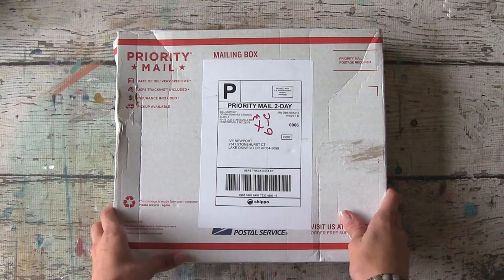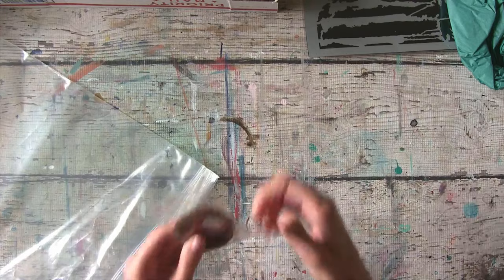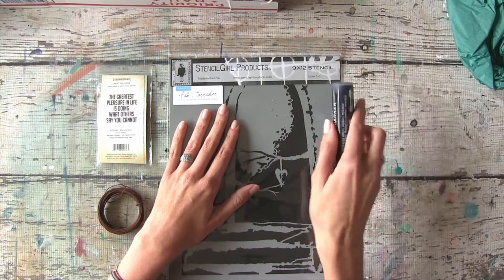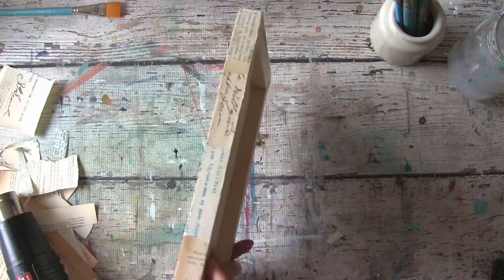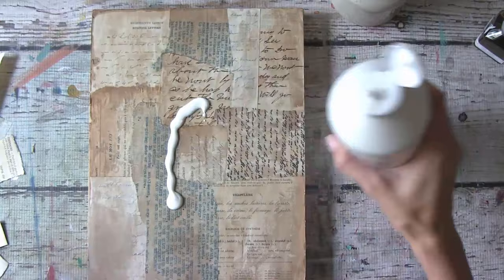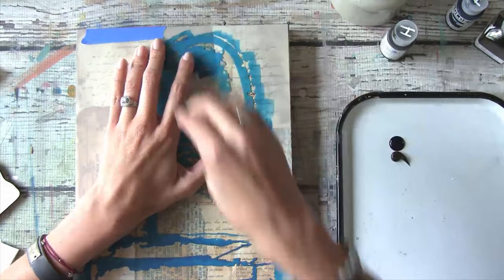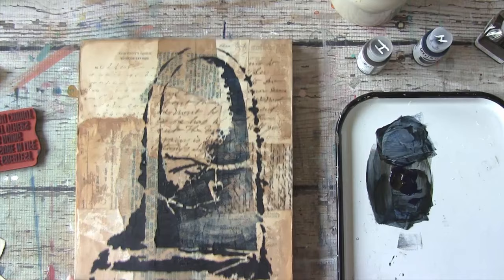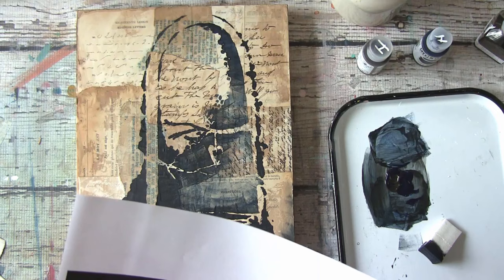Mixed Media & Encaustic Collage Painting - Part 1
Today we're creating a FREE Mixed Media & Encaustic Collage painting. This was originally created for Donna Downey's Find out Fridays Series.

We'll unbox this lovely surprise and begin the process of layering papers and fun mixed media textures to our board. This is a really fun project and introduction to using stencils and images to create a textured encaustic collage. Let’s begin!

SUPPLY LIST:

Krylon Workable Fixative
20 gauge rustic wire
Liquitex Paint Marker - Prussian Blue
Fineliner Paint Applicator
Golden Fluid Acrylics Raw Umber
Golden Fluid Acrylics Yellow Ochre
Golden Fluid Acrylics Prussian Blue
Heavy Body Titanium White Acrylic
Clay Tools
Wire cutters and pliers
Encaustic medium
Small electric skillet (to melt wax)
Hake brush
Wax paper
Heat gun or craft dryer
Compressed charcoal
Walnut ink
Clear gesso
Stabilo marks all pencil in black
Mechanical pencil
White charcoal or white pastel pencil
Pan pastel in yellow ochre
Makeup sponge
Black Faber-Castell Gelato in Black or Black oil pastel
Vintage collage paper
Tissue paper